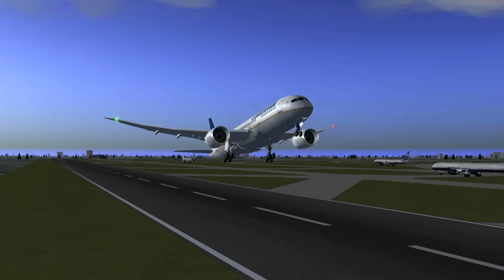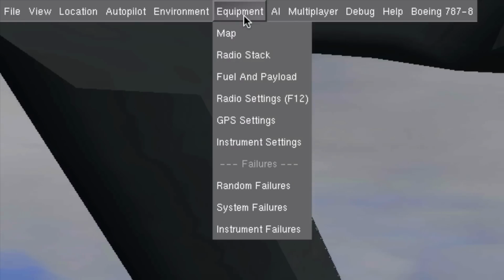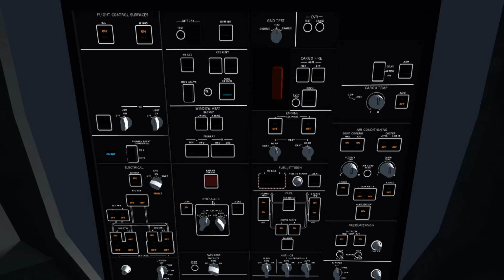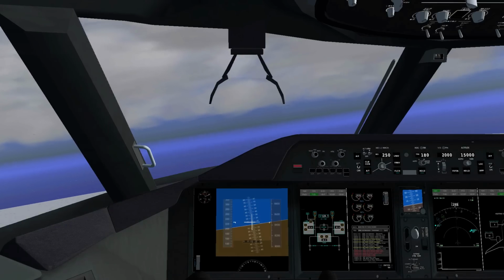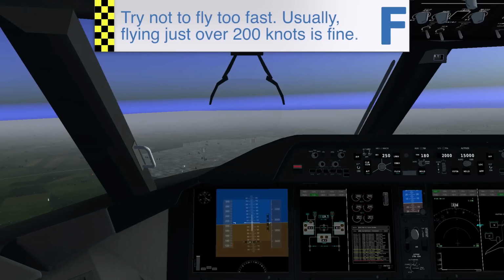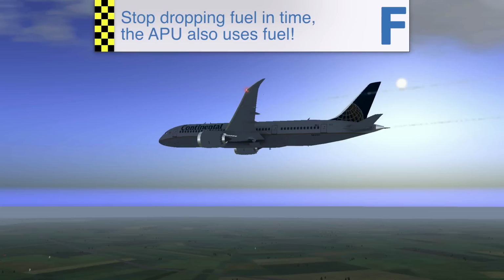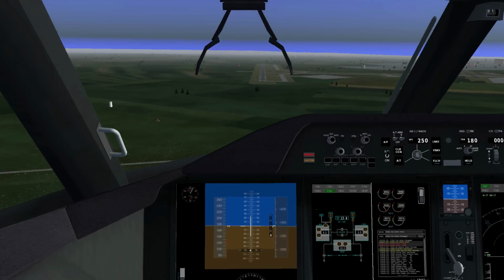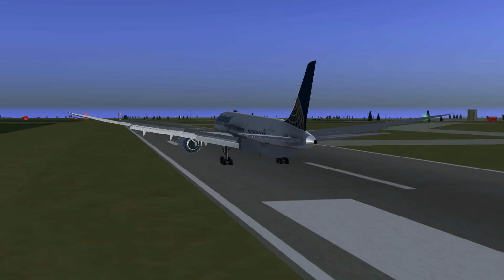Double Engine Failure (787-8) - FlightGear HowTo #26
It took me a while, but here's the next HowTo! This time we're taking a look at double engine failures on an airliner.

Feel free to submit videos of your double engine failure landings as a video response to this video.

- Real Time Recording of a 787-8 engine failure test
- HowTo #25: Single Engine Failure (777-200ER)

Additional Info
Important software used to make this video:
FlightGear (v 2.6)
ScreenFlow (recording)
Final Cut Pro X (editing)
Motion (titles and intro)
Logic Express 9 (music)